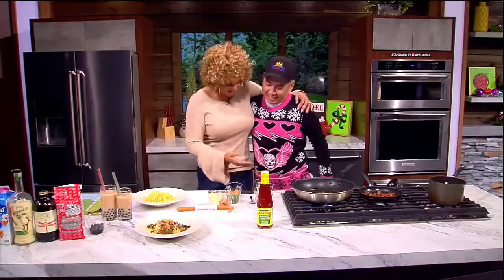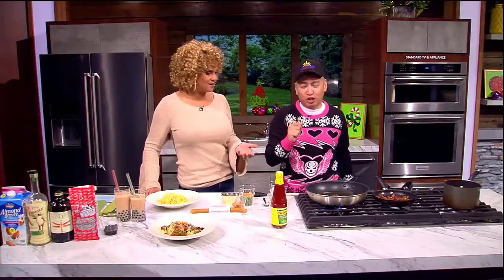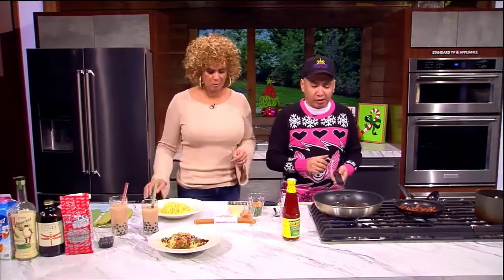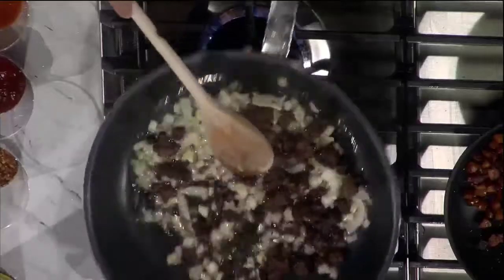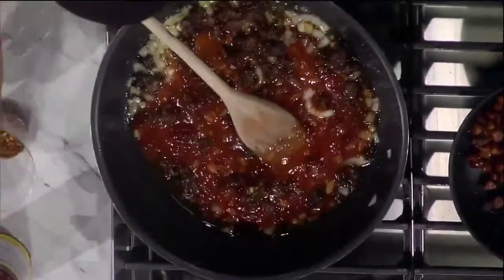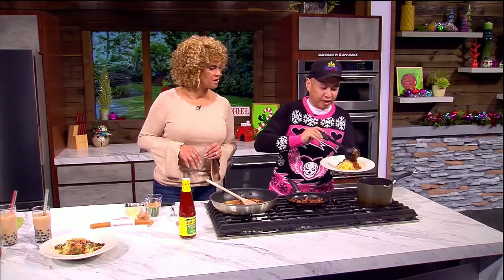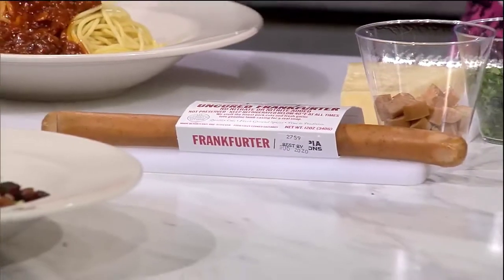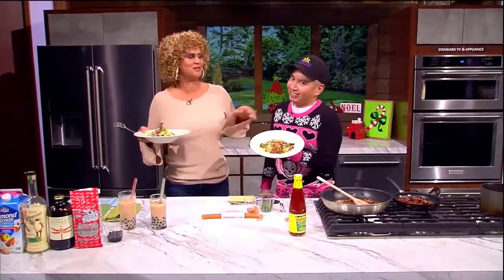Filipino Spaghetti Portland style!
Rocking a Bret Hart Christmas sweater while making Filipino spaghetti. I am pretty sure this is the first time ever happening on TV! Celebrate the holidays with my Filipino Spaghetti made with Olympia Provisions frankfurters and Chai Eggnog Bubble Tea with Kinglet chai! Everything is excellently executed!